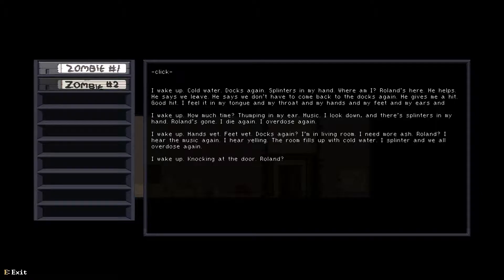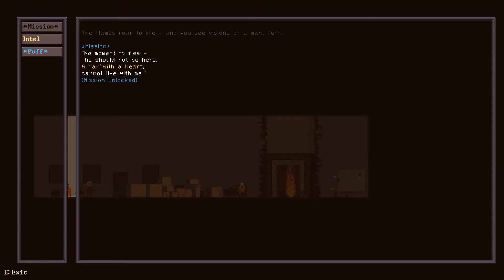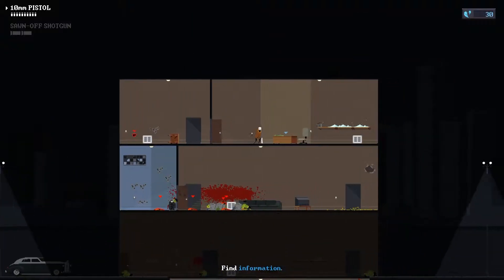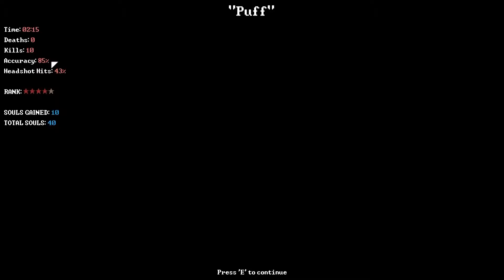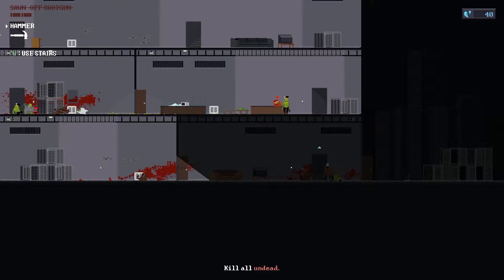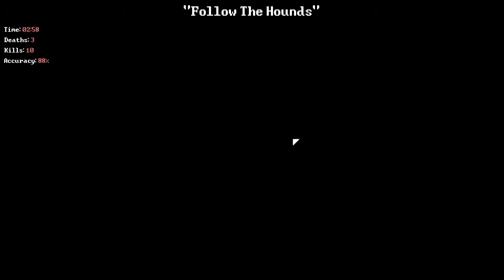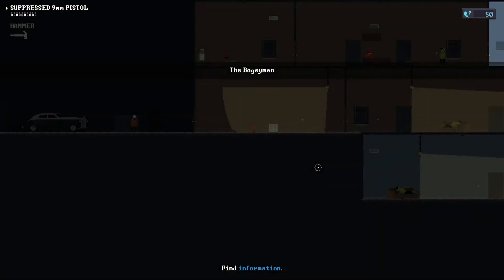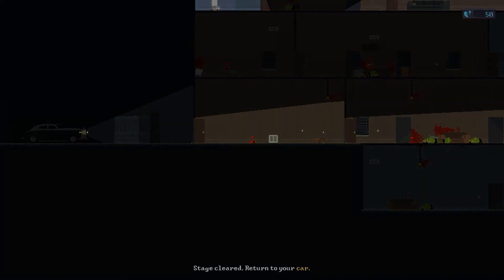Deadbolt #2 (Poor Doggoes...)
They didn't deserve to die ;_;...

Want to be part of the channel, and decide what games are gonna be played, why not join my twitter?

Newest video: "Carnivorous deers ate Guy! | Thehunter: call of the wild #2"